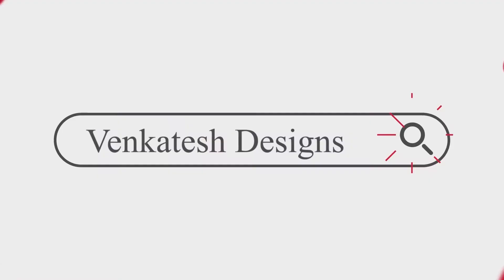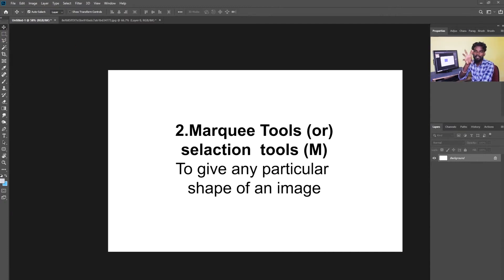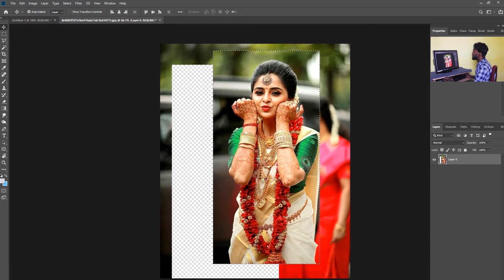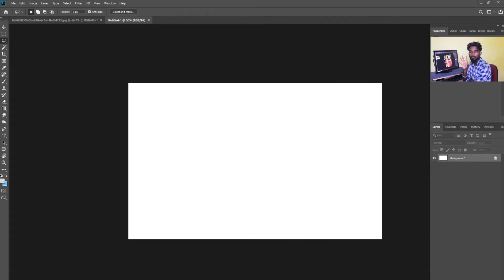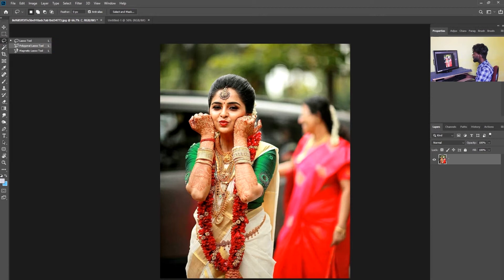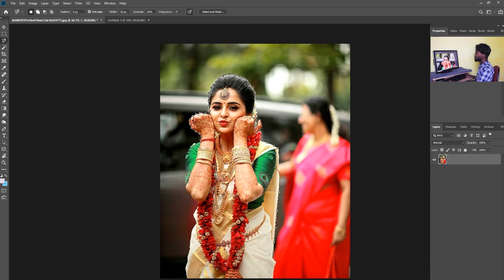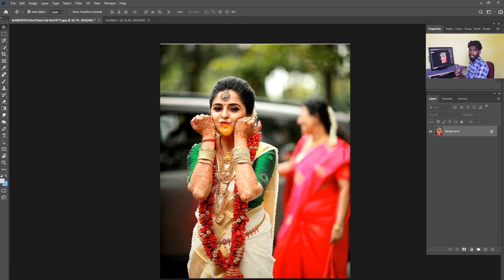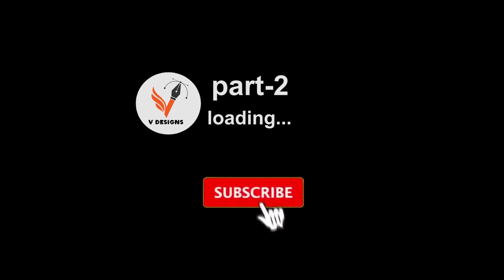Photoshop CC Tutorial in Tamil - Photoshop Basics Tutorial for Beginners in Tamil - Part 1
Hello! everyone this is Venkat creative designer, I'll teach photoshop from the basic so follow our channel and gain your knowledge do subscribe and share your friends. and part-2 will publish soon.
Photoshop CC full Basics in Tamil  with this tutorial learn photoshop fully and with practice you can improve more skills. Try to learn tricks with every tools and improve your skill in Photoshop.